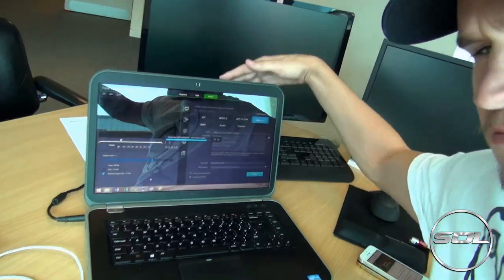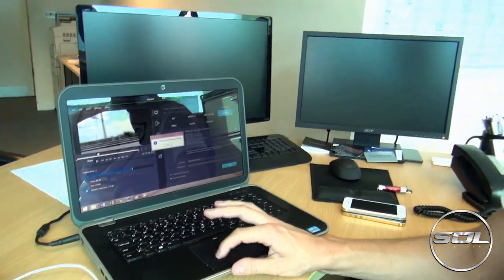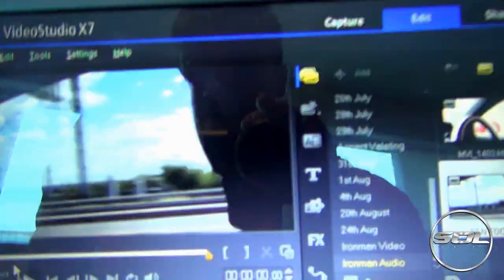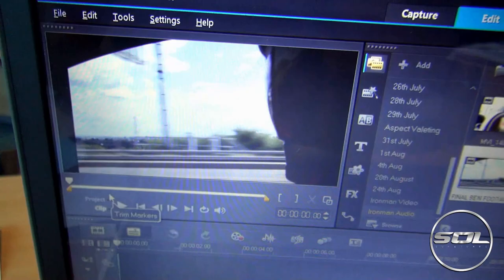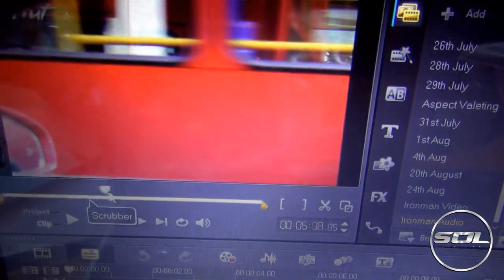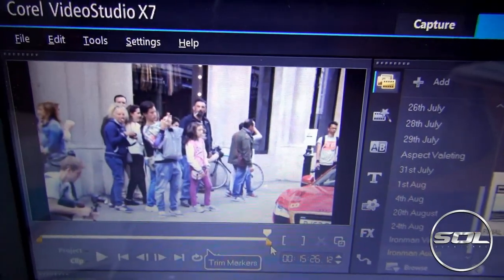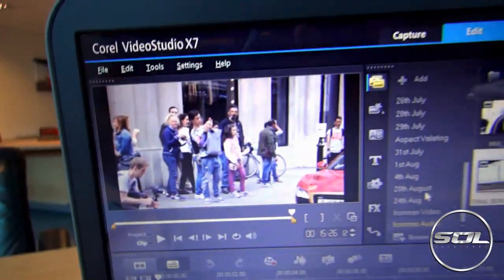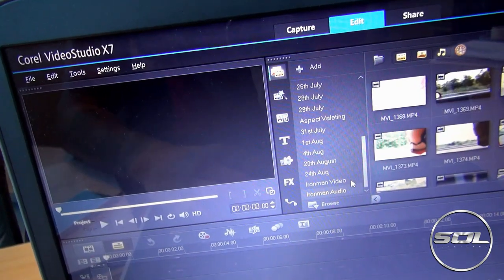Behind the Scenes Vlog: Ironman Reaction Video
The Vlog before the Reaction Video. The struggles I have had this week behind the scenes to get the Ironman Reaction Video Live!